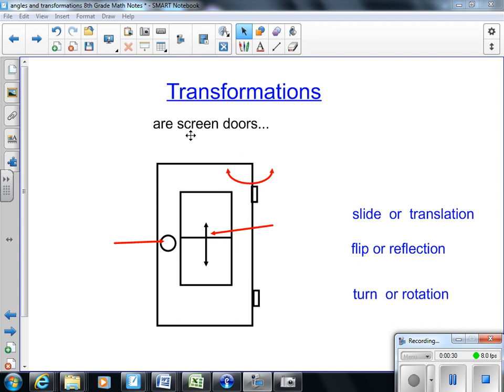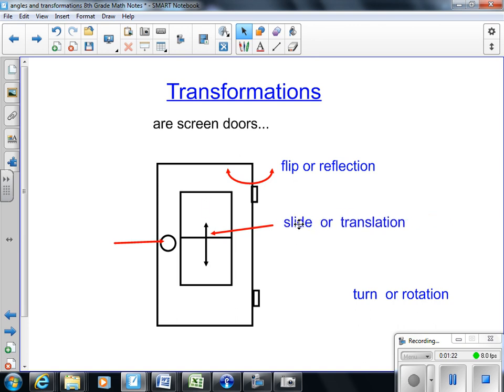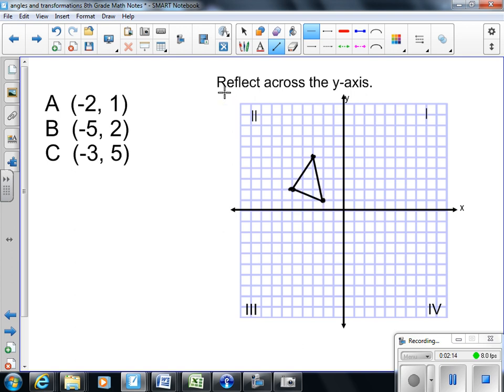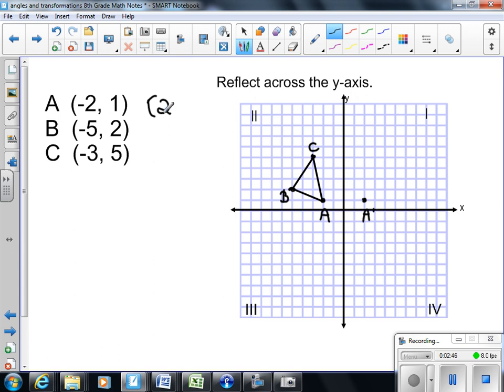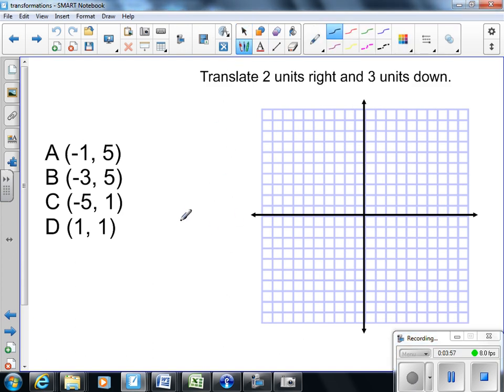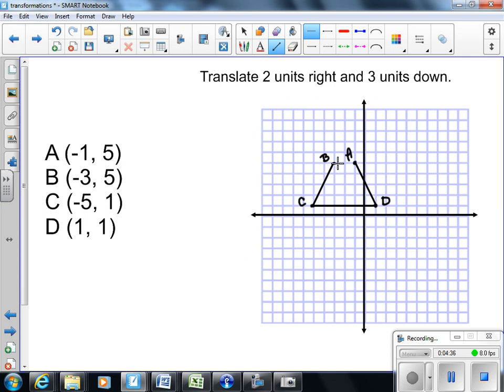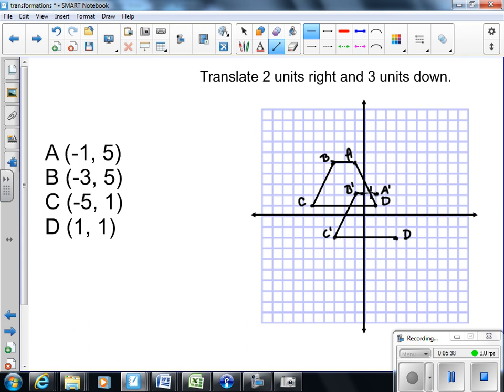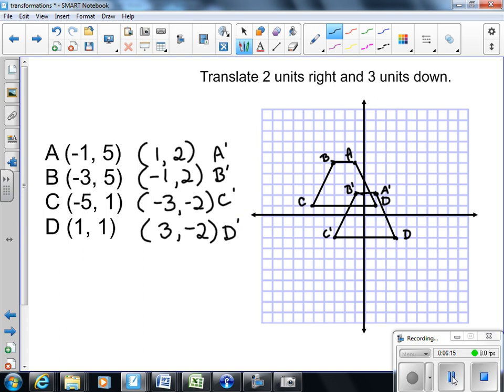Transformations 8th Grade Math